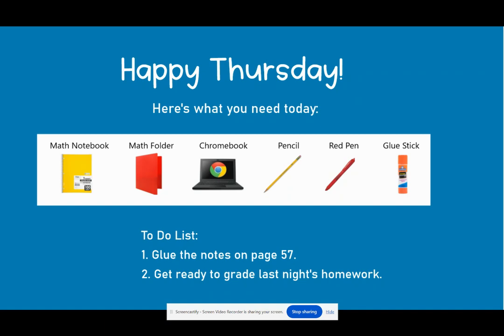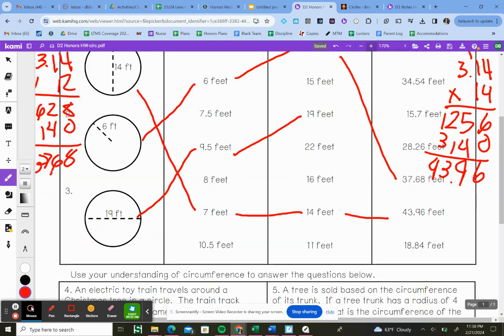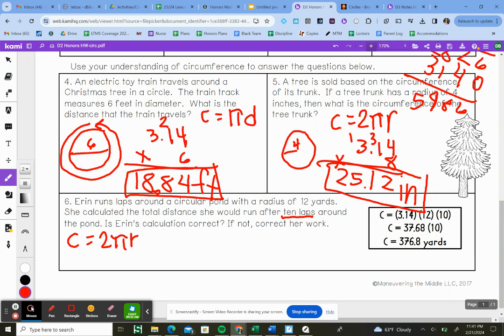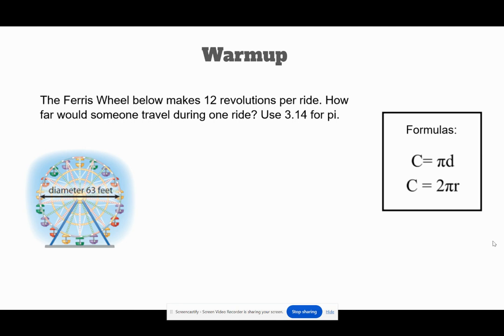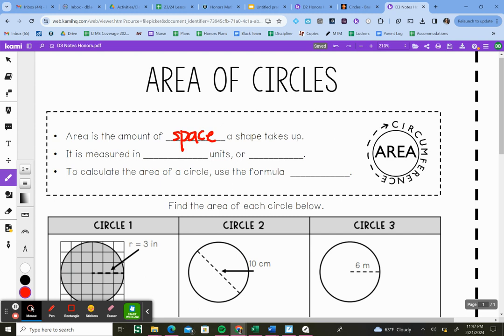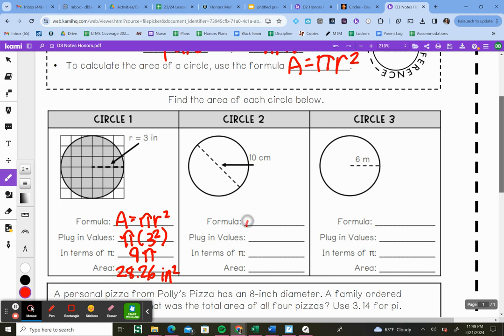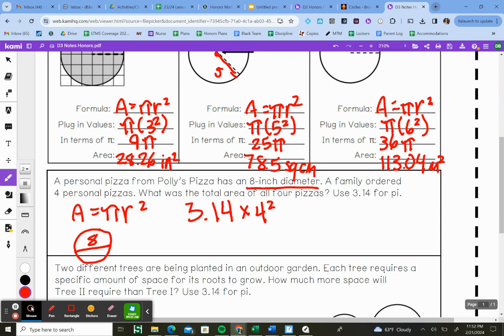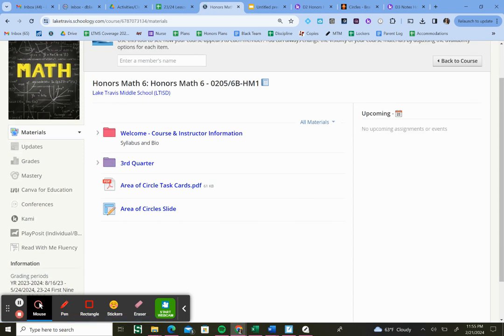Danielle Black Sub Plan Feb 22nd